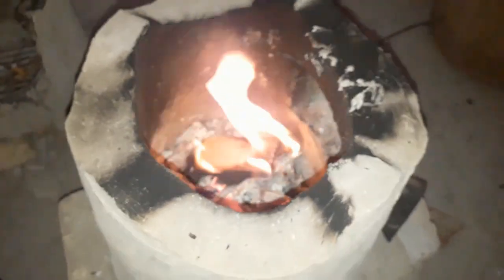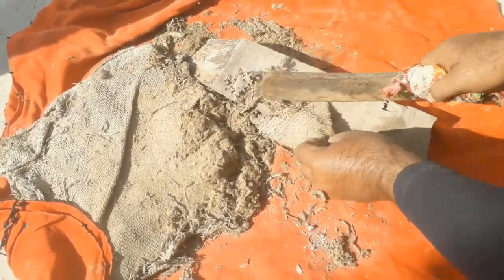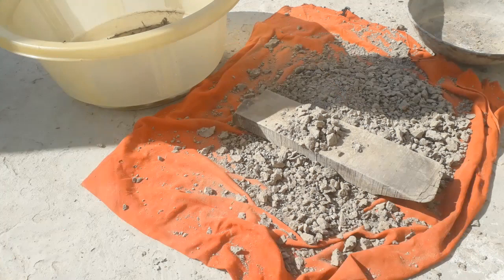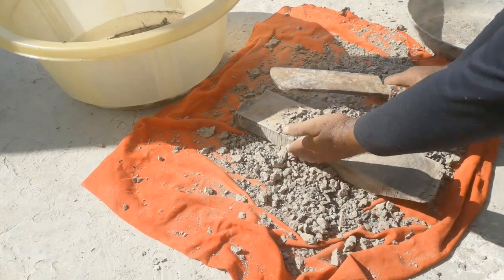"Unleashing the Earth's Element: Crafting a Clay Stove for Ultimate Cooking Bliss 🌍🔥"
🌟 Dive into the world of sustainable cooking with our latest video on crafting a Clay Stove! 🔥✨ Join us on this exciting journey as we explore the art of making a versatile and eco-friendly stove from natural clay. From the molding process to the final firing, discover how this ancient technique can revolutionize your cooking experience.

In this channel you will be taught how to make many items.
Beauty tip. Cook food. Making different things from spare materials lying around the house etc